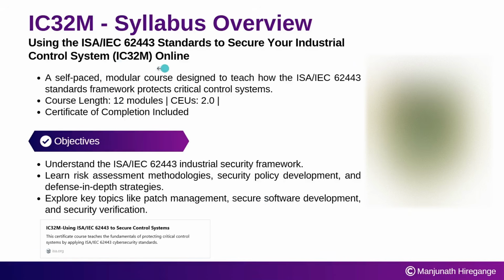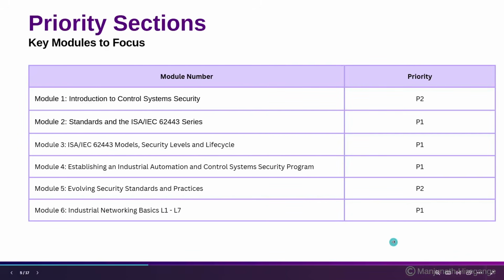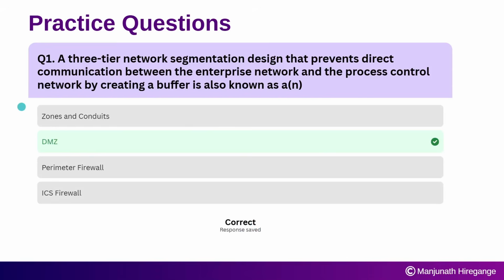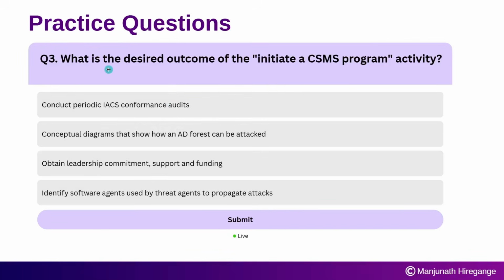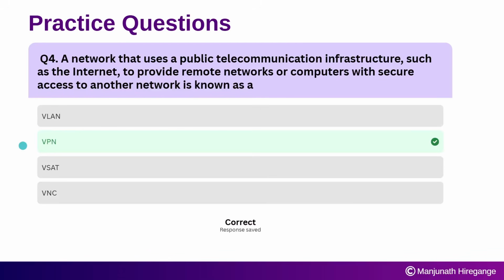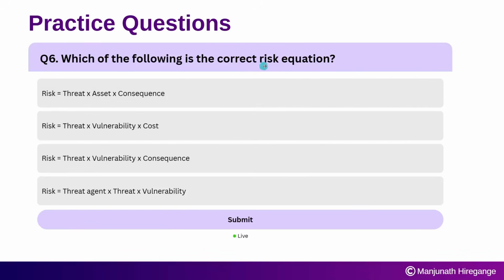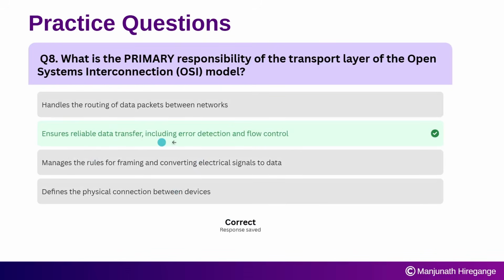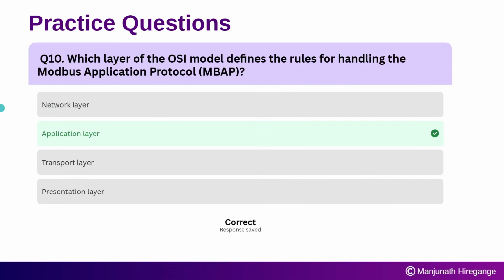Mock Test 1 | ISA/IEC 62443 Cybersecurity Fundamentals Specialist Certification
Prepare for the ISA/IEC 62443 Cybersecurity Fundamentals Specialist certification with this Mock Test!

In this video, I’ve curated a set of practice questions designed to give you an idea of what to expect in the certification exam. These are not actual exam questions but have been created to help you test your knowledge and gain confidence. Each question is followed by an explanation to ensure you understand the concepts thoroughly.

Whether you're just starting your certification journey or brushing up on key concepts, this mock test is a great way to prepare.

1️. Syllabus Overview: A breakdown of the IC32 syllabus and the key concepts from each module.
2️. Priority Sections: Highlights of the key modules to focus on during your preparation.
3️. Practice Questions: Multiple-choice questions with detailed explanations for each answer to enhance your understanding.

This video is designed to help you prepare for the ISA/IEC 62443 Cybersecurity Fundamentals Specialist exam with confidence.

Share your thoughts or ask your questions in the comments section below. Let’s learn and prepare together!